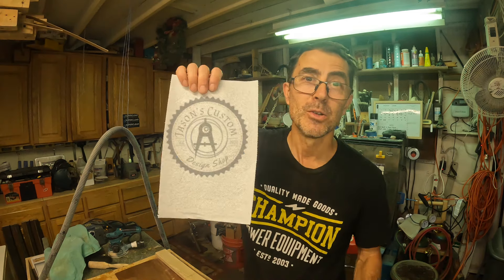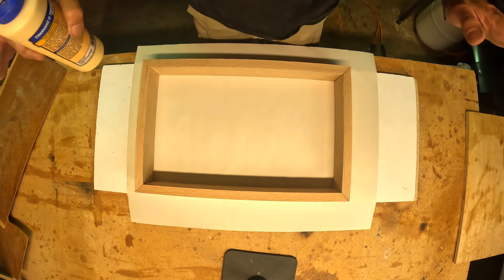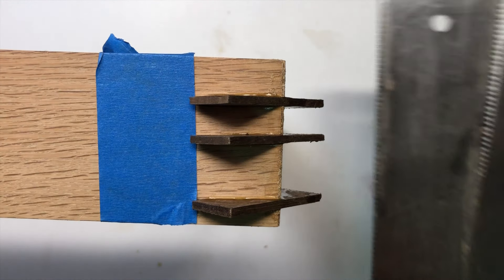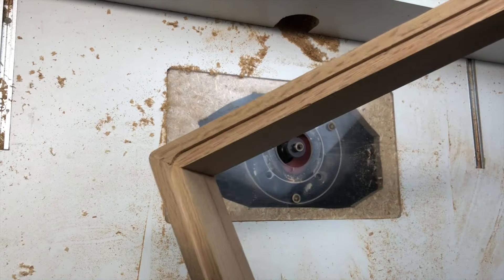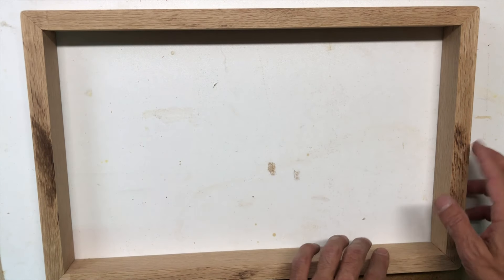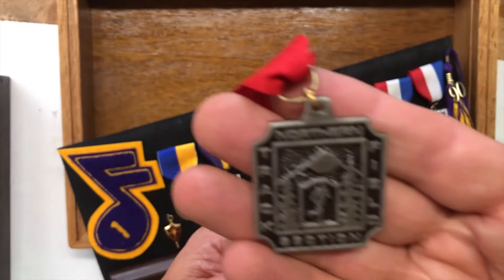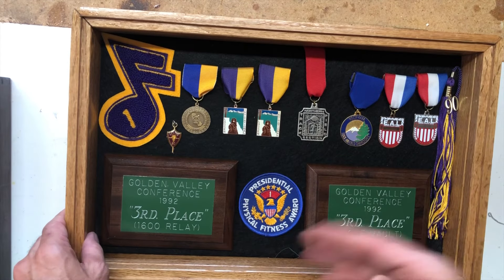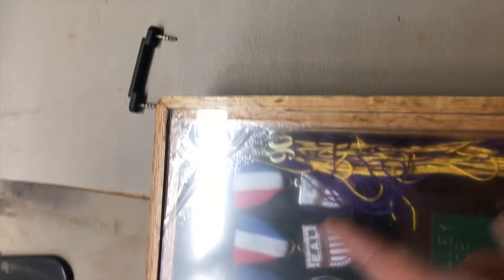How to Make a medals Box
In this video I make a display box for my High School Track Medals.  These Medals have been in storage for 35 years so to show my kids that I was not always Lame, I thought it was time to display my athletic achievements.

Oragon Electric Chainsaw only
Oragon Electric Chainsaw with Power Cord
Chainsaw Bar oil
13PCS Wood Carving Disc Set for 4" or 4 1/2" Angle Grinder
Dermal tool Carbide Burr Set 10pcs
Master Airbrush G233 Pro Set
Airbrush Paint, 36 Colors

Power Tools:
SAWSTOP 10-Inch Contractor Saw, 1.75-HP, 52-Inch Professional T-Glide Fence
RYOBI Angle Grinder
RYOBI Cordless Reciprocating Saw.
Ryobi Cordless Jig Saw
Makita 5" Random Orbit Sander, Variable Speed
Ryobi Plunge Router
Bosch 6.5 Amp Hand Planer
Metabo 10-Inch Sliding Compound Miter Saw
Oregon CS1500 18 in. 15 Amp Self-Sharpening Corded Electric Chainsaw & Southwire
RYOBI Drill
* My new sander that works with the 1/2 in. to 3/4 in. PVC adapter I made. Makita BO5041 5" Random Orbit Sander

Hand & non motorized Tools
HOYIN 6 Piece Drill Wire Wheel Cup Brush Set
Lumberjack Tools 1", 1-1/2" & 2" , Red
NEU MASTER umatic Brad Nailer, 2 in 1 Nail Gun Staple.
clarke Brothers Wheel Marking Gauge.
*Woodworking Marking Knife

Router Bits:
FOOS - Engraving CNC Wood Carving Router Bit Set - 4pcs
Whiteside Router Bits RD1600 Standard Spiral Bit with Down Cut Solid *Carbide 1/8-Inch Cutting Diameter and 1/2-Inch Cutting Length.

Jigs & stuff:
Milescraft 1318 DrillMate Portable Drill Guide
Milescraft 1501 Dust Router
Scroll down and you will see the FREQUENTLY BOUGHT TOGETHER * The correct hose and clamps: 2 1/2" x 20' Clear PVC Dust Collection Hose
POWERTEC 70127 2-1/2 Inch Key Hose Clamp | Stainless Steel 2.5"
* TA Circle Jig I should have used. Jasper 200 Max Circle Cutter Router Jig
* 10 Foot Long Dust Collection Power Tool Hose Kit: For sander https://
amzn.to/3DJthtb
*Milescraft 1201 Base Plate/Bushing Set for Routers.
EPOXY STUFF
Glow in The Dark Powder 12 Colors Epoxy

Useful stuff:
Dura-Gold Abrasive Cleaning Stick for Sanding Discs

Forging stuff
Oxygen Acetylene Torch Kit.
Devil Forge
QWORK Crucible Tongs, 2 Pack 16" Stainless Steel. GongYi #4 (9.9lbs-4.5kg) Clay Graphite Crucible. 6 Pcs Crucible kit, 4 Pcs CeramicQuartz Crucible Dish Cup. TAUSOM Propane Torch. Pack of 2, 14.1 oz BLUEFIRE Modern MAPP Gas.
Cutting Welding Torch Kit Oxygen & Acetylene